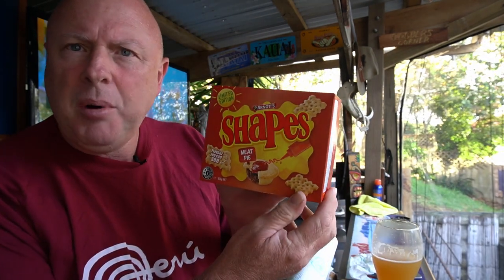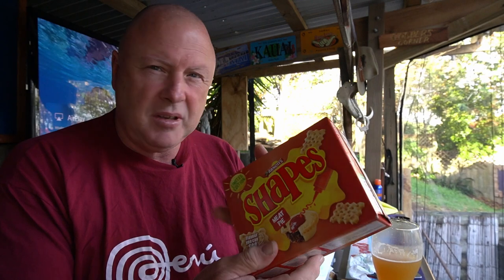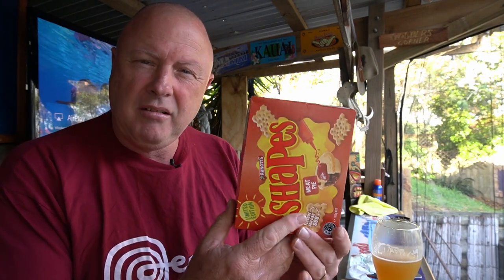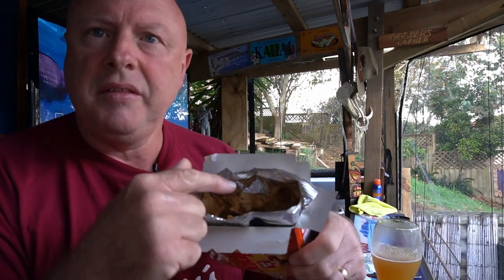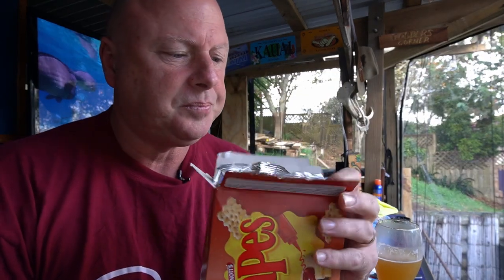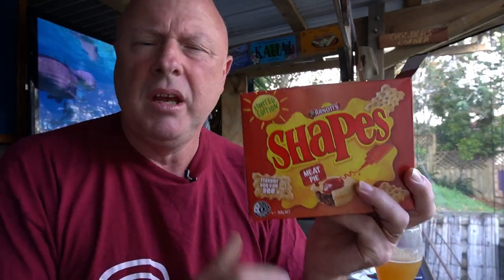Meat Pie Shapes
Beer Reviews
Reviewing different beers from breweries located in New Zealand and a few ring ins